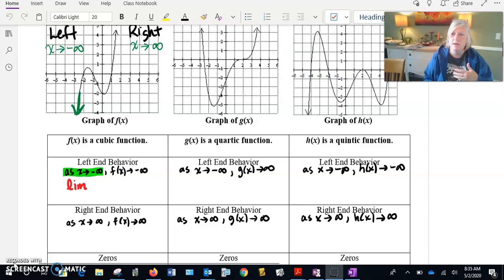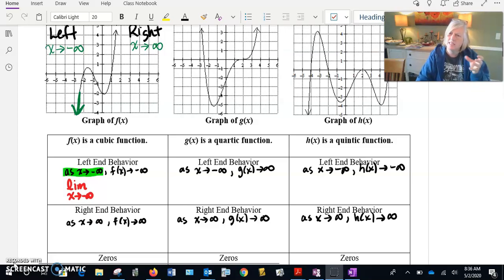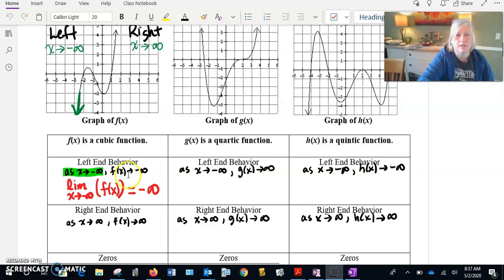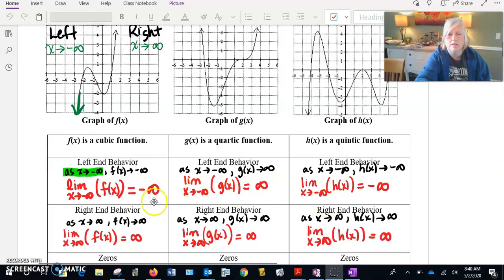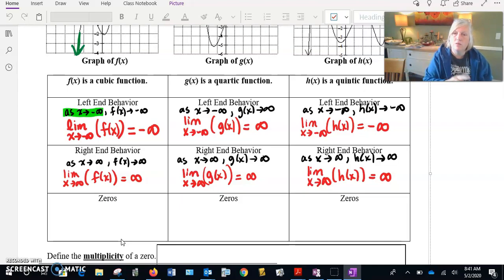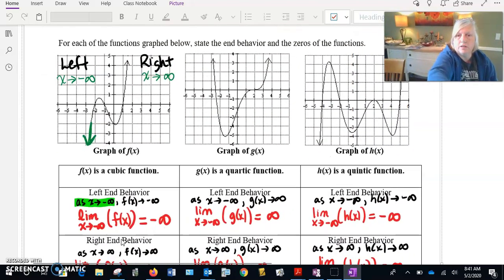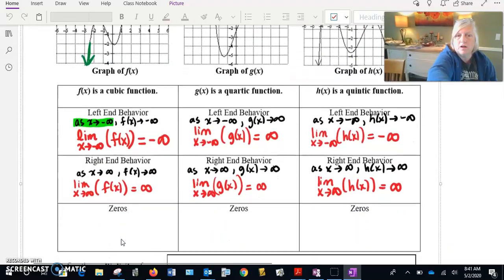CN Zeros of Polynomial Fnx P1